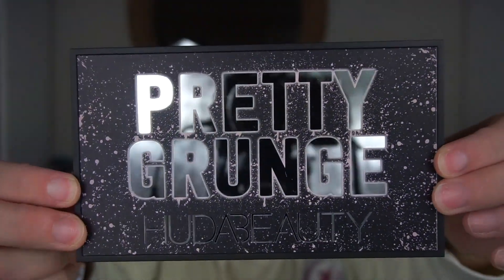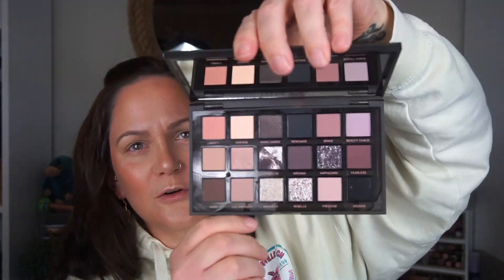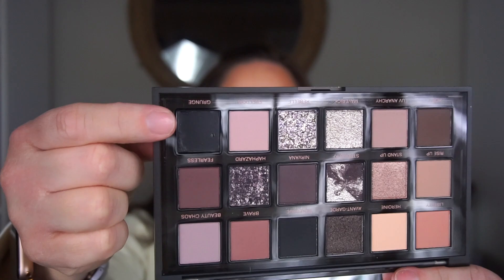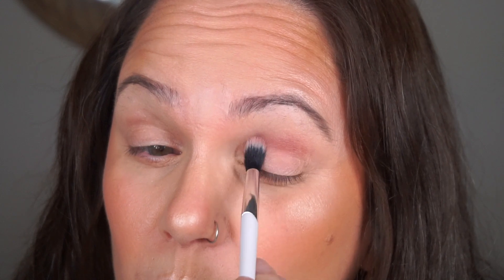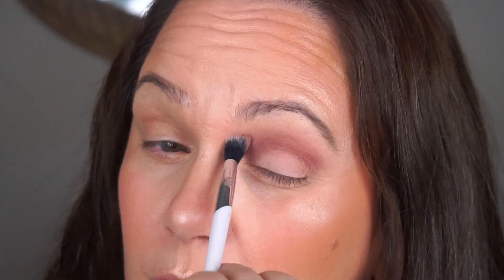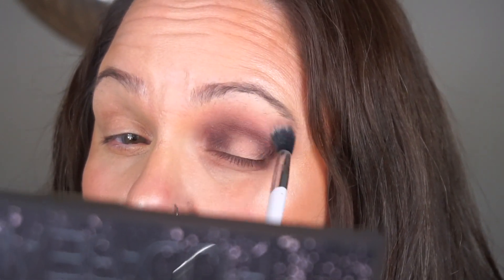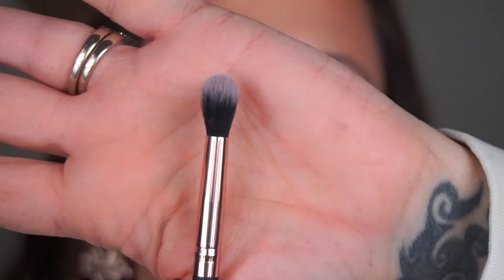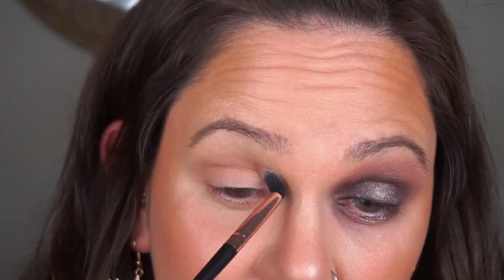BUYER’S REMORSE??? | *NEW* HUDA beauty PRETTY GRUNGE palette review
Hey guys, thanks for stopping by my channel! If you’re a subscriber thank you, if you are new thank you for checking out my channel- please subscribe :) As always, constructive criticism is welcomed, negativity and mean comments are NOT!

                           “build each other up, not tear each other down”